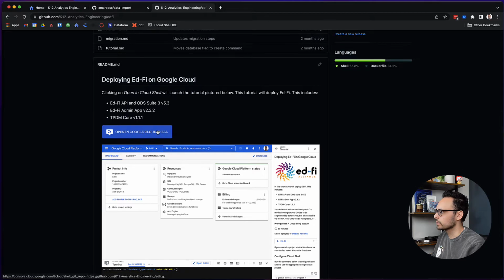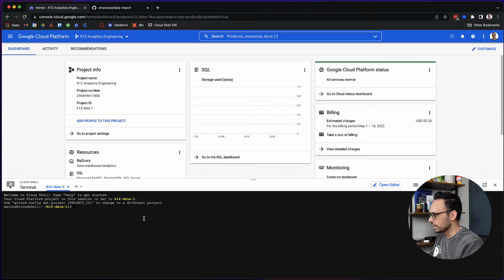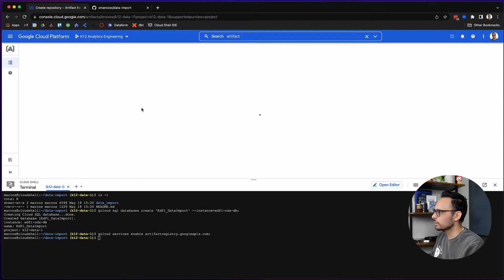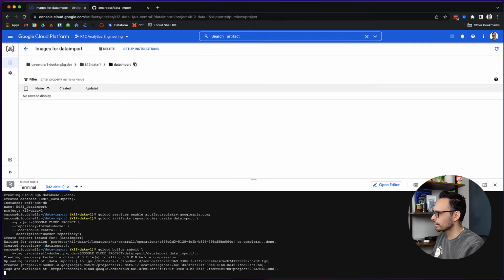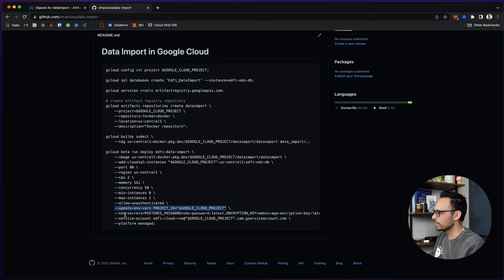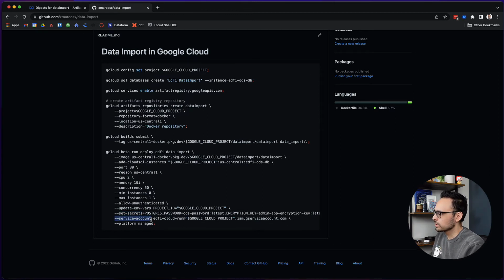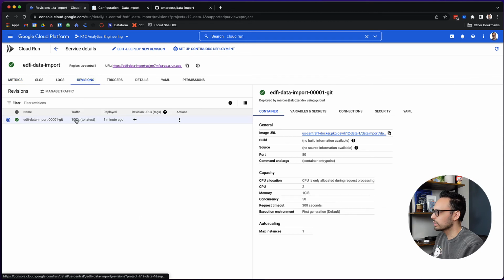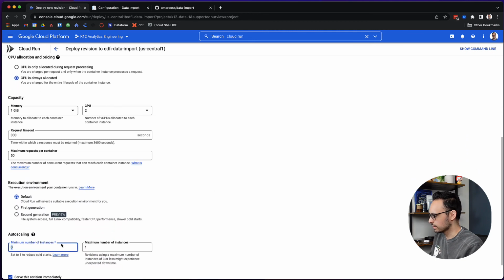Deploying Data Import in Google Cloud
Data Import 1.3 has seen a migration to .NET Core and added support for PostgreSQL. This video walks through how to deploy Data Import in Google Cloud.